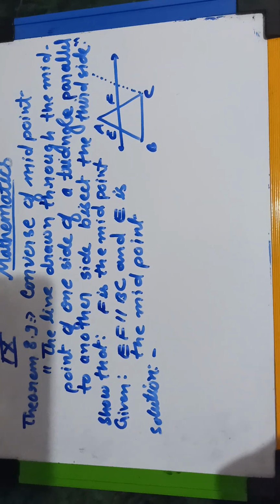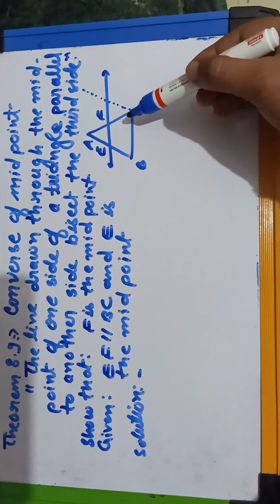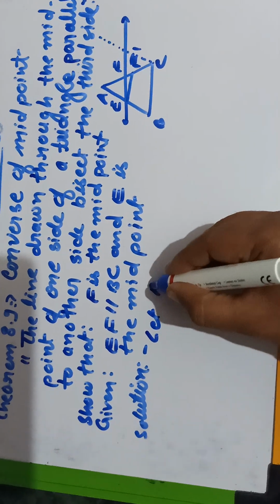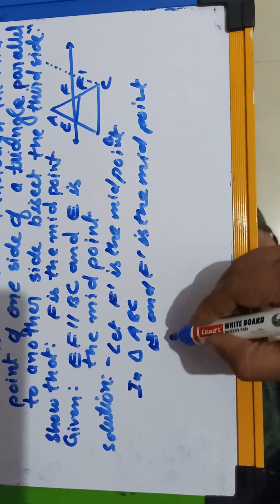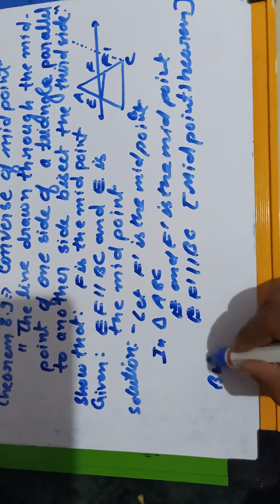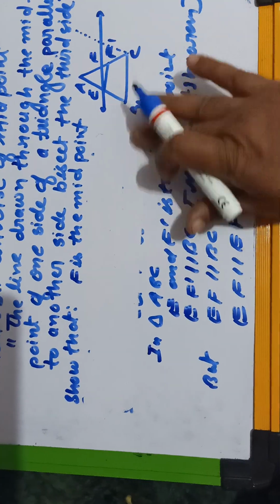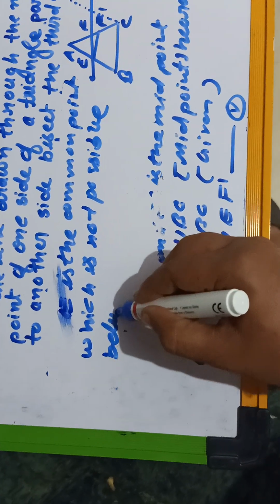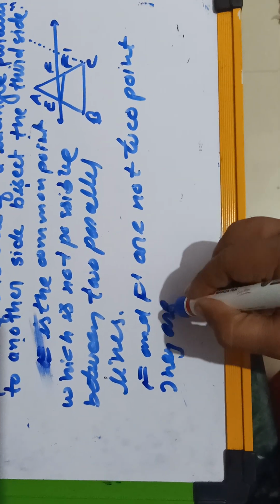Mathematics IX NCERT Quadrilaterals Theorem 8.9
Mathematics IX NCERT Quadrilaterals-8 Theorem 8.9 Converse of mid point theorem